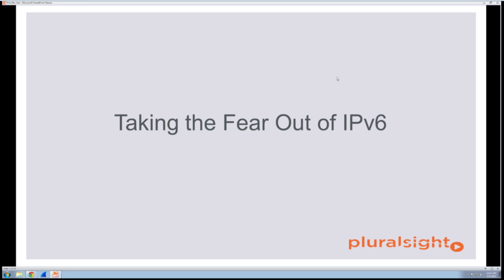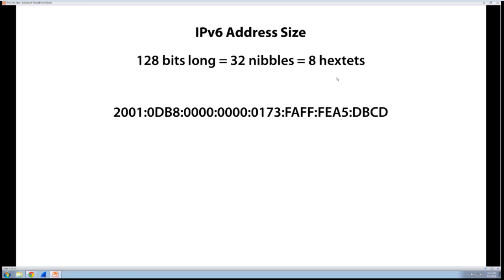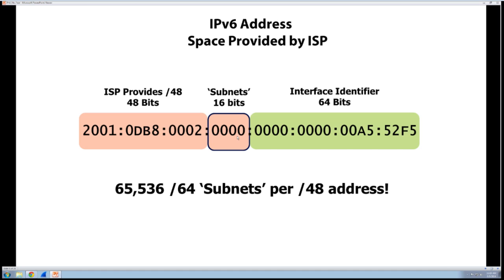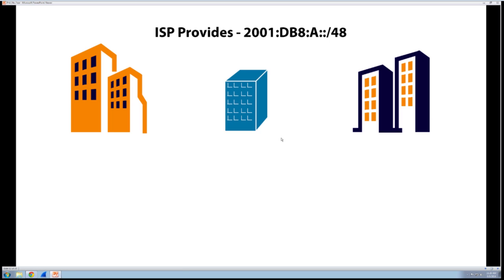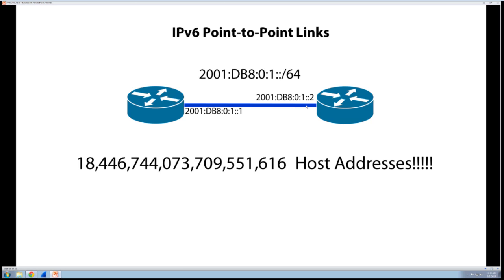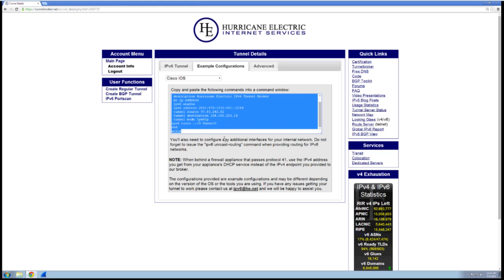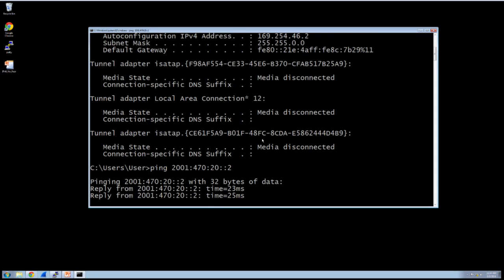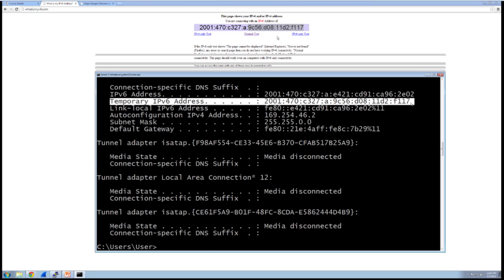Taking the fear out of IPv6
Whether you are new to networking or a data network veteran, in this free webinar, Pluralsight networking expert Ross Bagurdes removes the fear and jargon from IPv6. You'll walk away with some reasons and strategies for how to implement IPv6 in your environment.